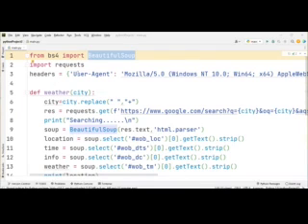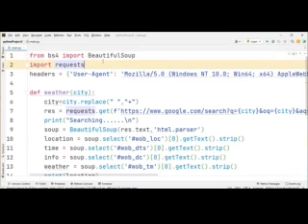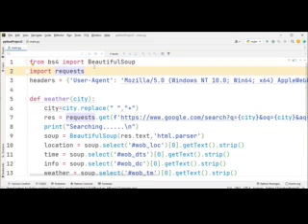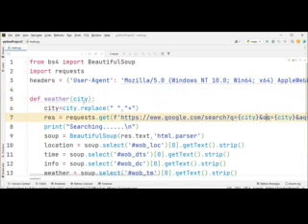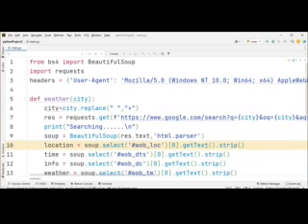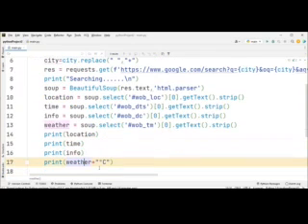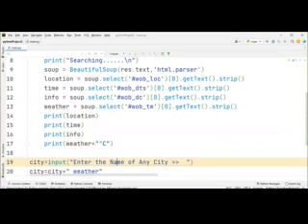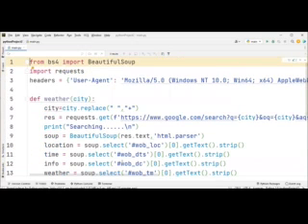How to get Current Weather Details using Python - Pycharm | Projects on python |Hostbox cse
This video is very useful for understand Python projects.

To get the live weather conditions of any city using Python, you first have to install the BeautifulSoup library in Python. You can easily install this Python library in your system by using the pip command: